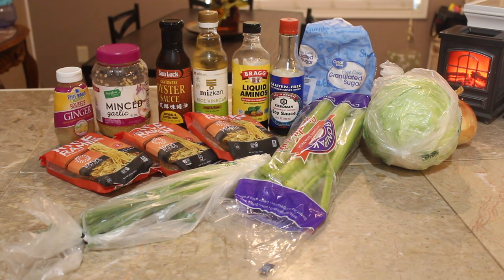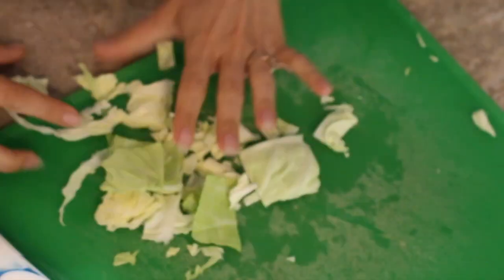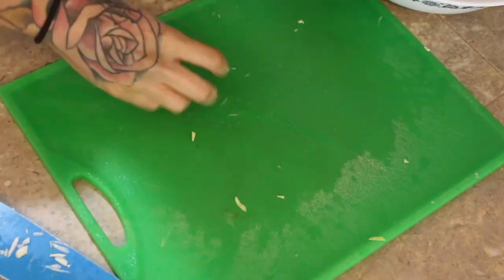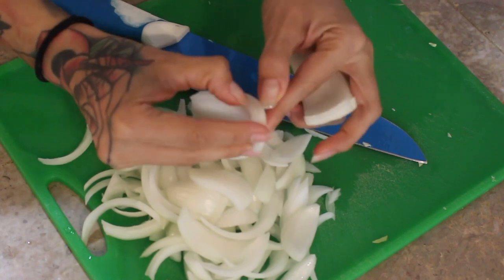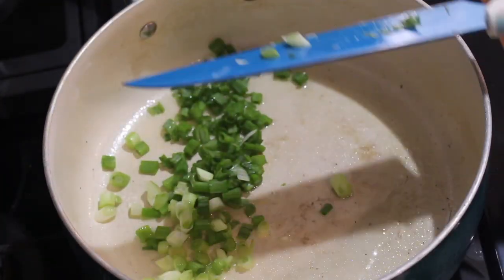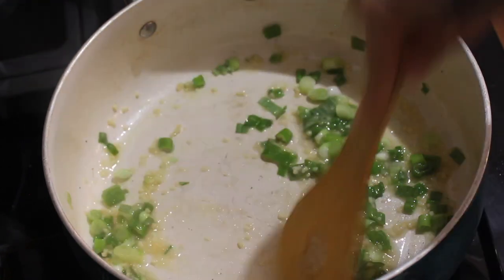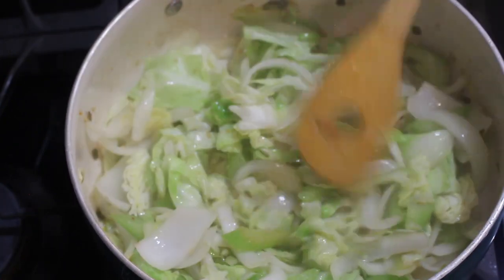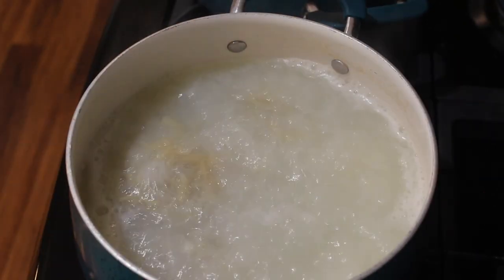Panda Express Chow Mein | Gluten Free + Gluten Free Fast Food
I have a gluten free fast food recipe. I have gluten free Panda Express Chow Mein. I know that gluten free is a hard lifestyle and we miss the casual fast food every so often. I hope this helps with any cravings and I hope you enjoy.
-XOXO, Ness.

RECIPE:
-Quarter to a half of cabbage
-4-5 stalks of celery
-green onion
-2 cloves of garlic
- 1 TSP of ginger
-2 tablespoons sugar
-4 tablespoons brown sugar
-3 bags of Loctus noodles (Red Miso)
-1 tablespoon Oyster sauce gluten free
-1 tablespoon Rice Vinegar
-1 tablespoon Hoison sauce gluten free
-1/2 cup liquid aminos
-1/4 cup gluten free soy sauce low sodium recommended
-Tsp olive oil
1/4 cup warm water
-1-2 tablespoon corn starch

What I use to make videos:
Camera: Canon Rebel T5i
Editing Software: Final Cut Pro
Computer: iMac

La La La La La- Luwaks